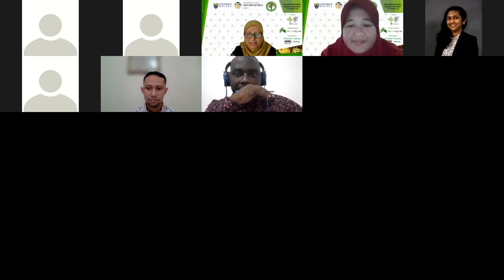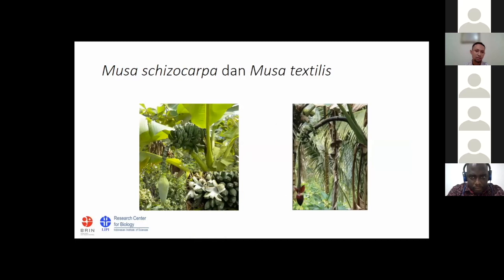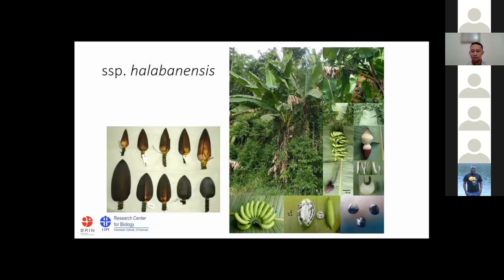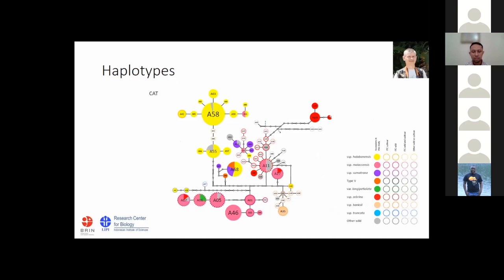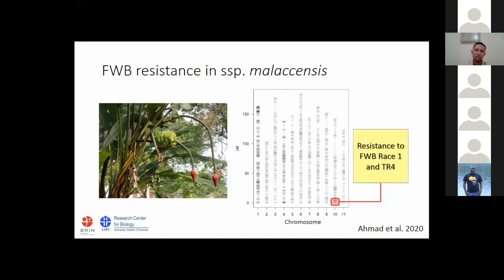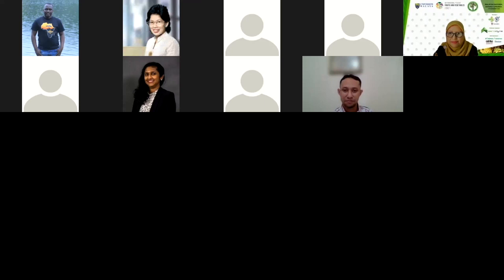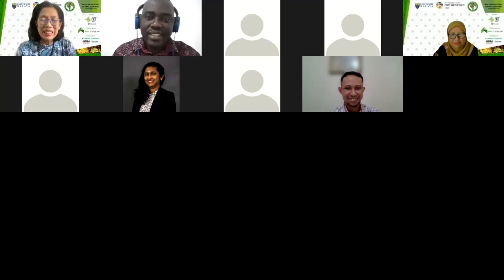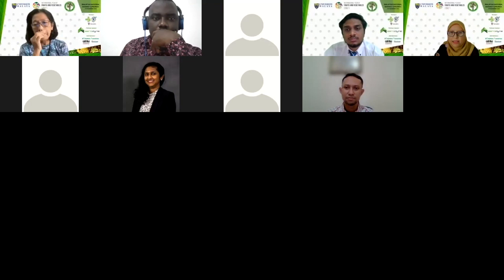Day 1 - Session 1A: Breeding and Diversity - Dr Fajarudin Ahmad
Title: Banana Wild Relative Diversity in Indonesia for Sustainable Banana Production

Abstract
Introduction: Indonesia is a main center of diversity of banana. In this country, banana wild relative coexists with banana cultivars. Therefore, Indonesia is a significant region to study genetic variation of wild relatives and the evolution of edible bananas. Unfortunately, information of genetic, population genetic, disease interaction or agronomical characters of banana wild relative is only few reported. To update the genetic diversity knowledge of banana in Indonesia, we explored wild Musa acuminata on Sumatra. Methods: In this study, we studied the genetic diversity of 164 accessions at 164 locations in eight provinces of Sumatra and of 20 wild banana accessions in the collection of the Research Center for Biology (LIPI), originating from other regions of Indonesia using morphological characteristics and multilocus genotyping. Results: Based on the morphological data we identified five types of wild M. acuminata on Sumatra that based on principal component analysis were distributed over three major clusters. By combining the geographical coordinates of the collected material with the morphological, we developed a spatial multivariate analysis to indicate any structural population. The multilocus genotyping showed a high genetic diversity of M. acuminata often in admixed stands of different haplotypes across Sumatra. Conclusion: The discovered genetic diversity in the wild M. acuminata population across Sumatra expands the current knowledge and a pilot for further comprehensive banana exploration. Later, screening and evaluation is needed for banana genetic improvement.